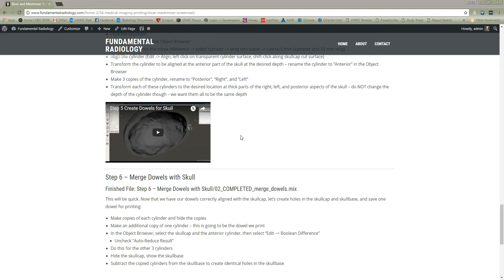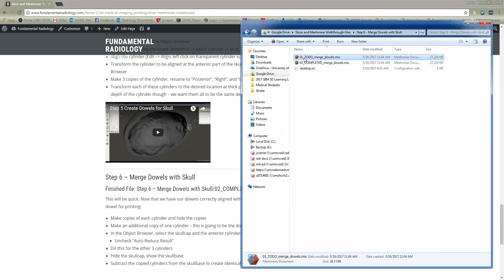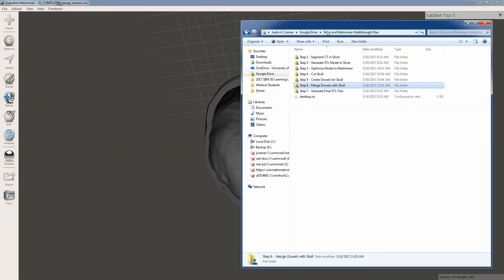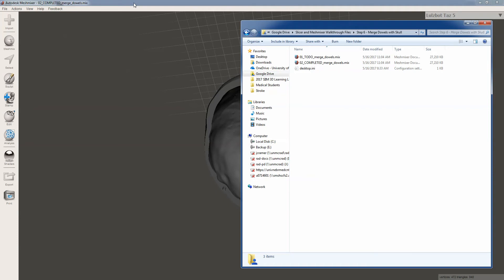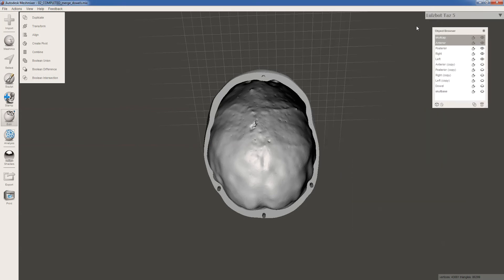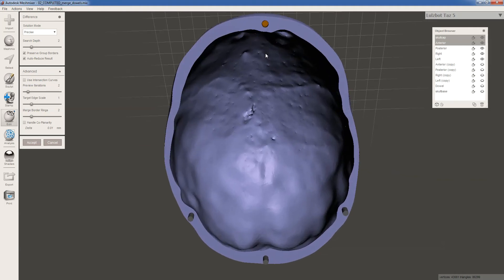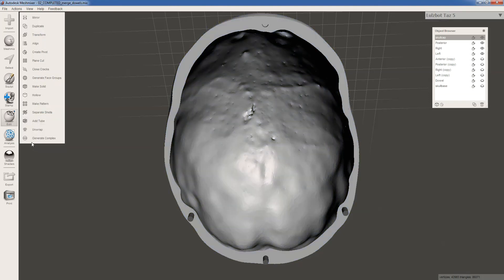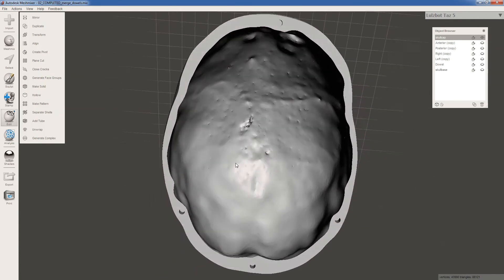Step 6 Merge Dowels with Skull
Perform Boolean subtractions in Meshmixer to create holes in the skullcap and skullbase.